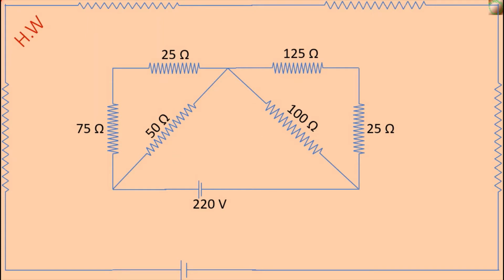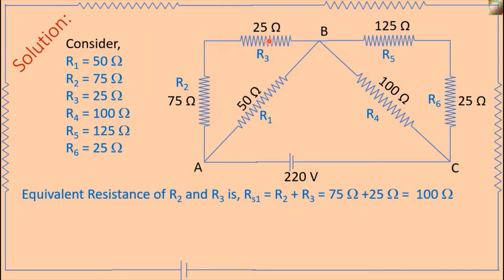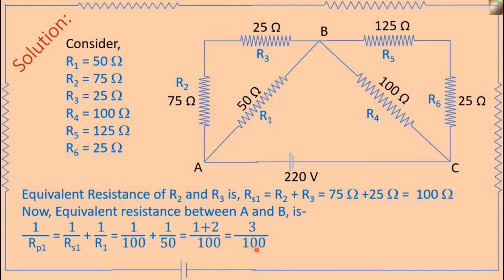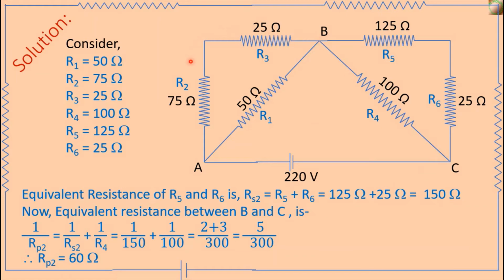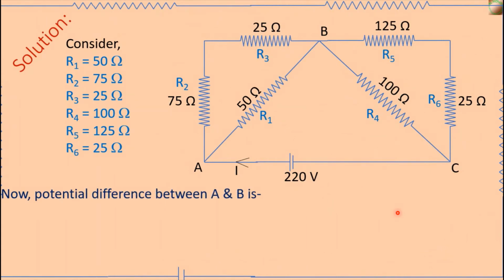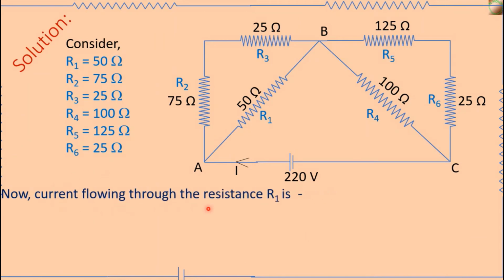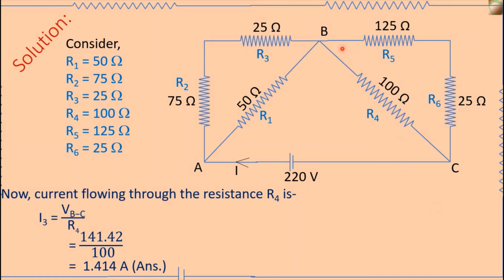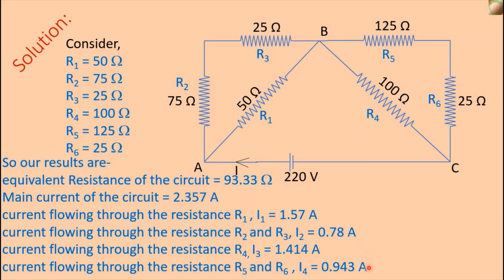Circuit Analysis-Voltage & Current of all Resistances, STD-X, Physics